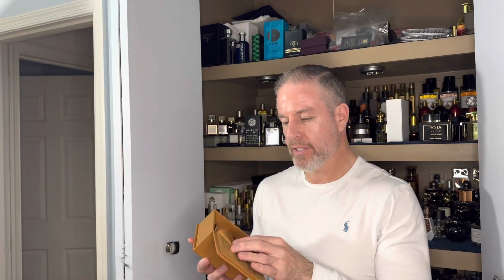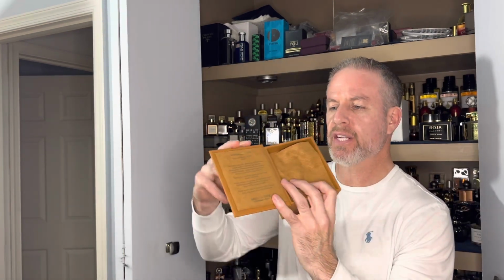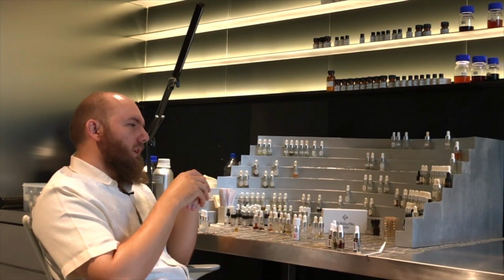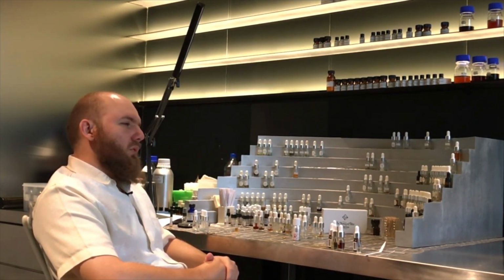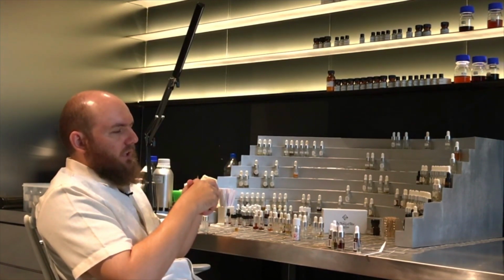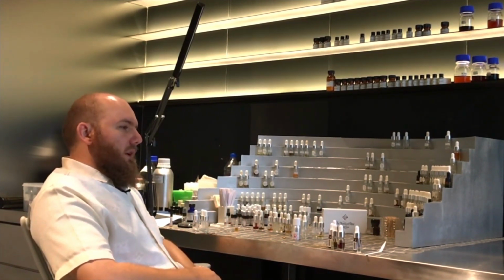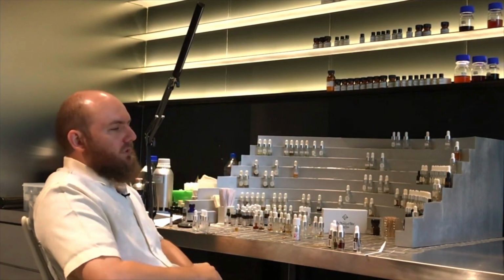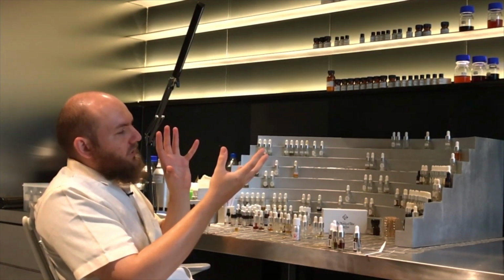NEW AREEJ LE DORE COLLECTION!!! Special Guest!!!